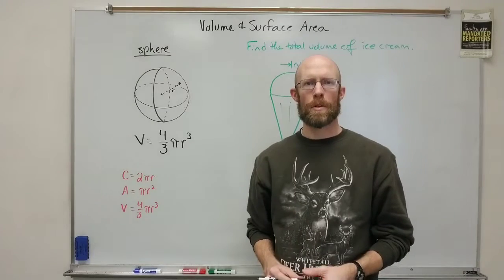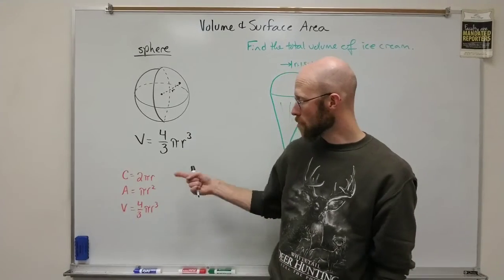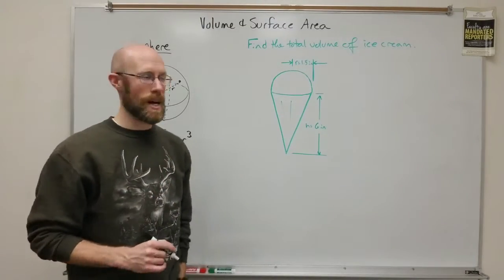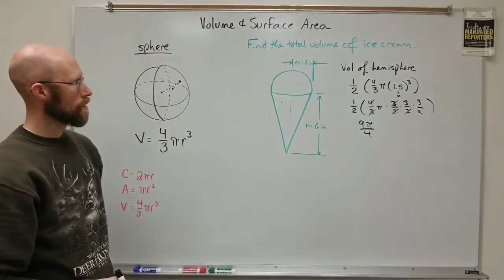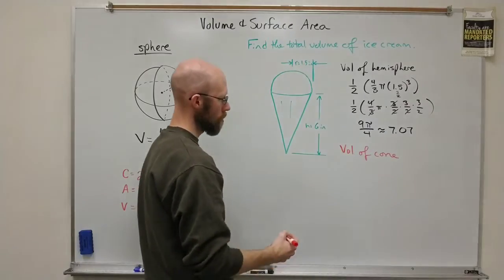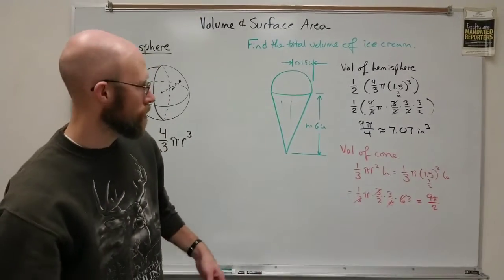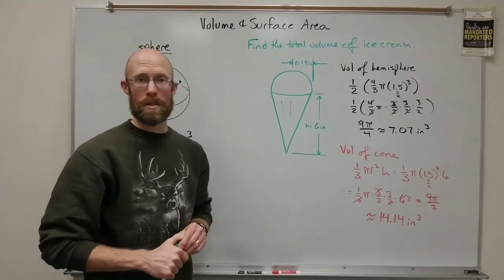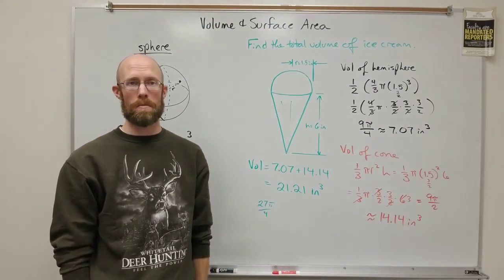Volume & Surface Area Part 2